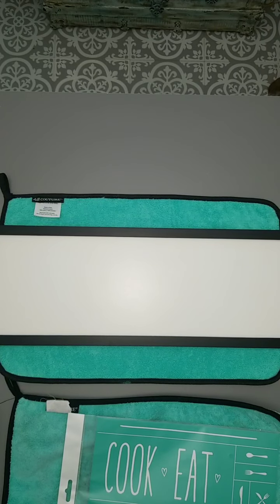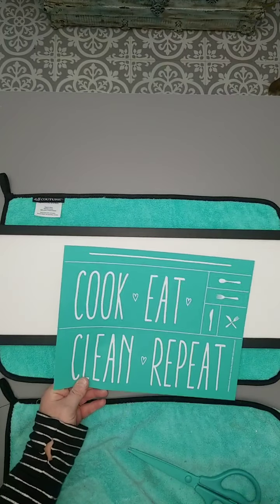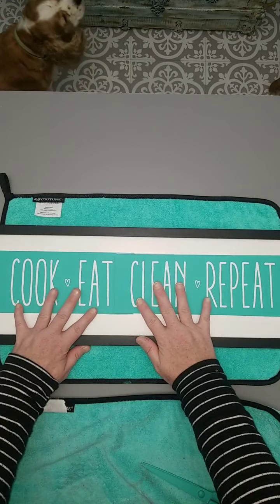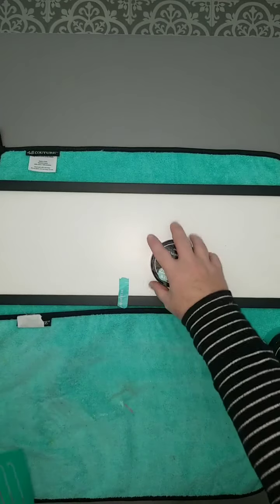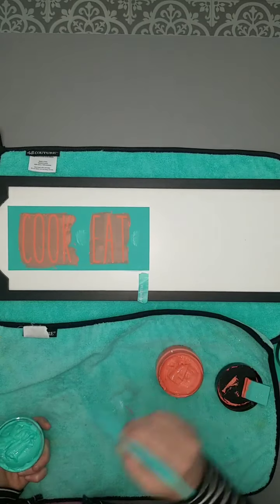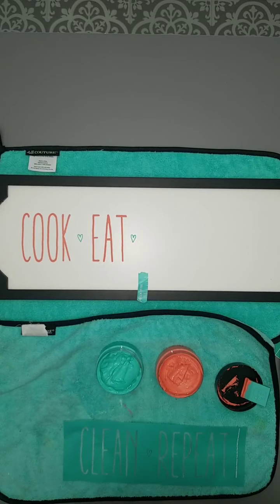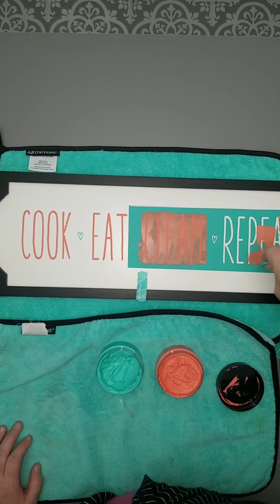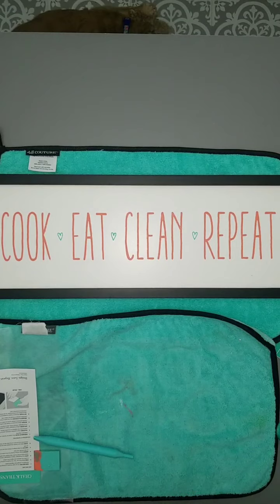Cook Eat Clean Repeat